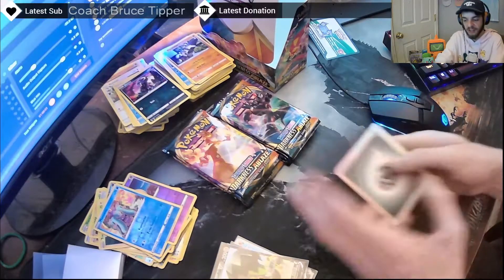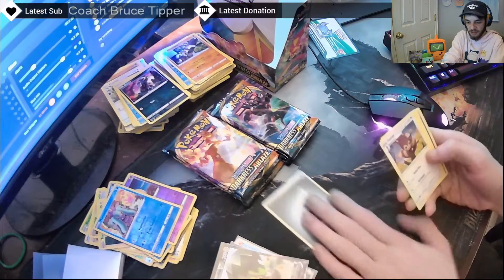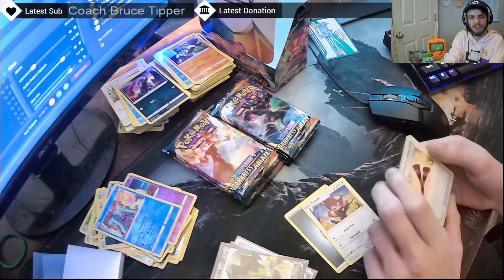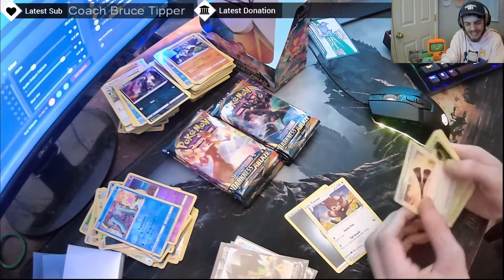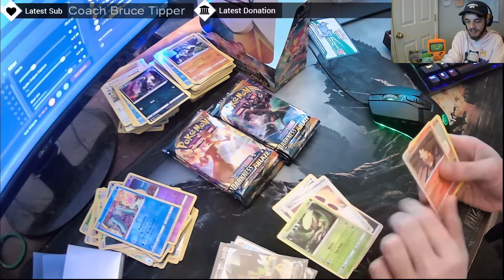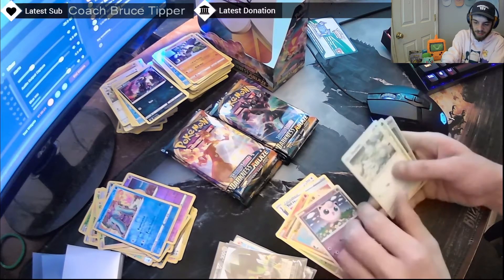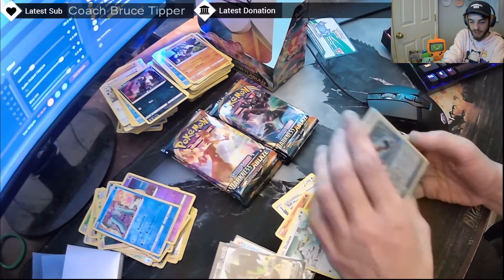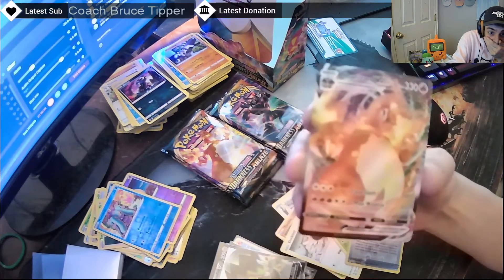Darkness Ablaze Vmax Charizard Pull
This is the moment that this unboxing became a complete and utter success